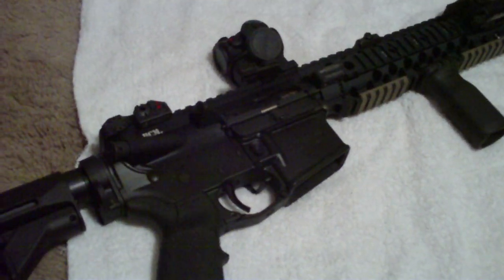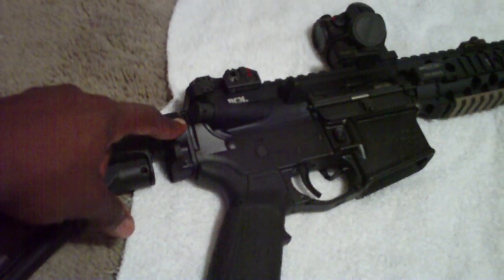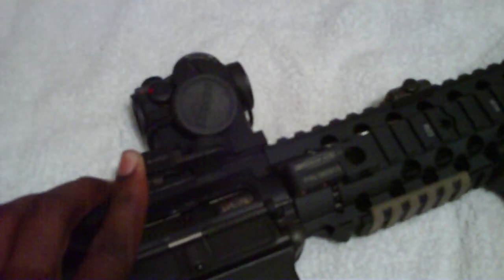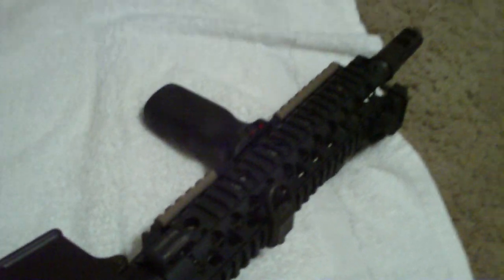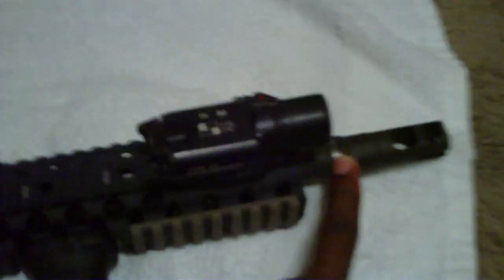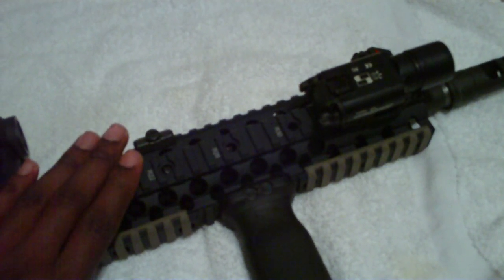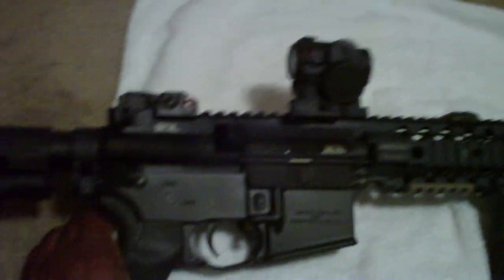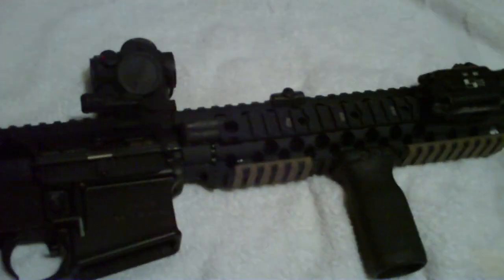BCM 11.5 inch SBR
Complete BCM 11.5 inch SBR...forgot to mention that the charging handle is a Gunfighter Charging handle by Bravo Company